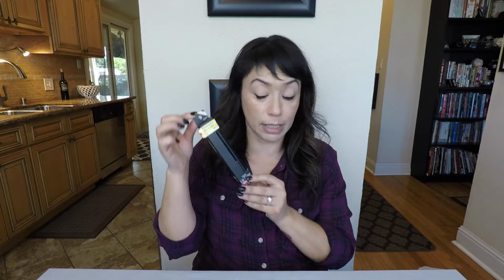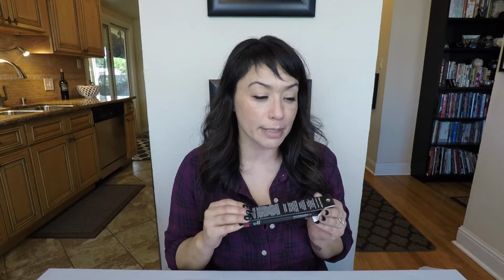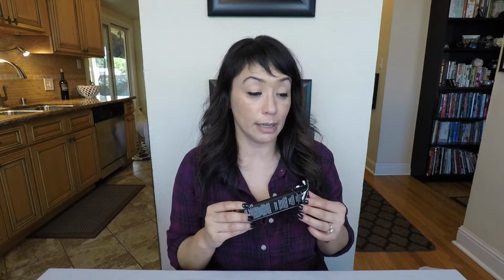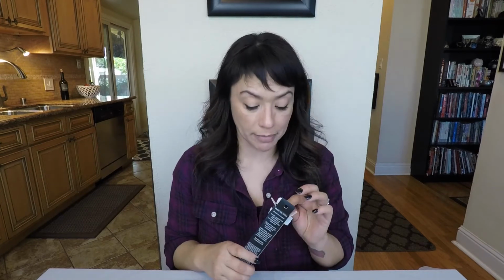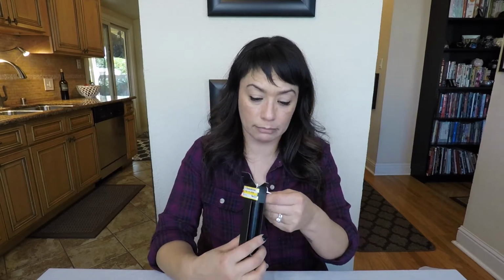ELF MATTE LIP COLOR (MULBERRY MAVEN) Real Life Review w/ANNALEIS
Hey, Guys! Today Annaleis tries and reviews ELF MATTE LIP COLOR MULBERRY MAVEN. Not a professional beauty vlogger, but is interested in trying out different makeup from an “everyday woman” perspective. ThankYou!

2 Pcs Screen Protector (Screen and Lens) for Hero5 Black, Ultra-Clear Tempered-Glass with Lens Cap Cover for Hero 5 Action Camera

Octopus Tripod

GoPro Housing

GoPro Pro 3.5mm Mic Adapter (HERO5 Black/HERO5 Session) (GoPro Official Accessory)

Amazon Tripod